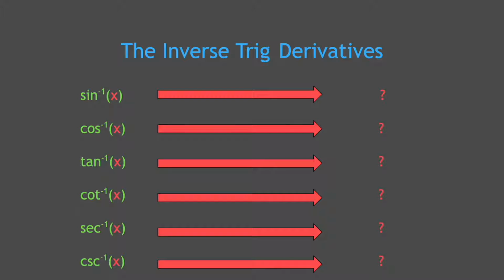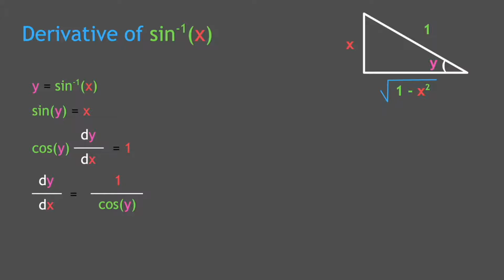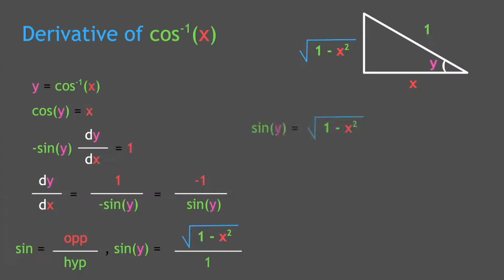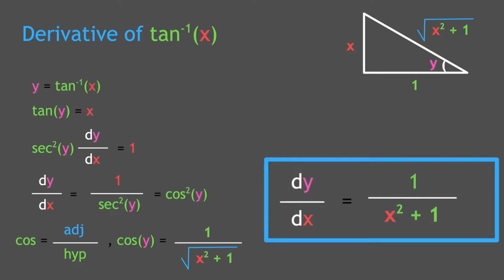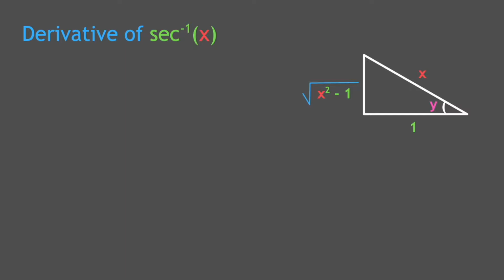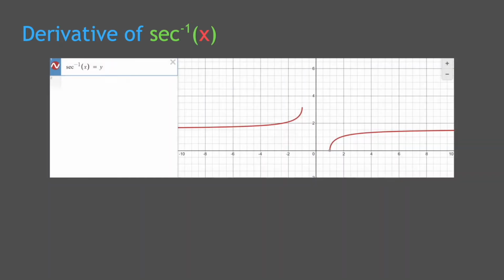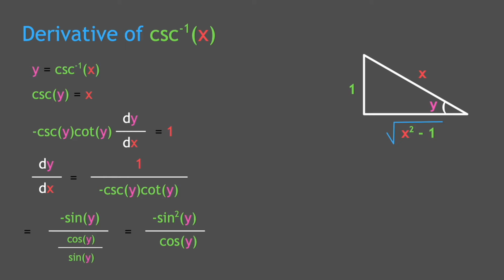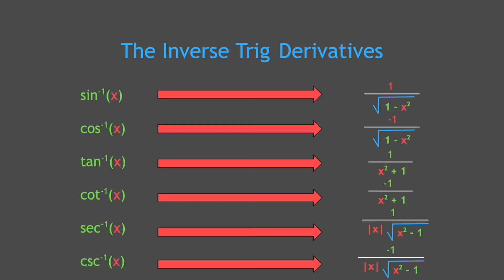Basic Inverse Trig Derivatives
The dreaded Inverse Trig functions have some difficult to remember derivatives. In this video we try to figure out the patterns that hopefully help make them more memorable!

0:00 - Intro
1:25 - Derivative of inverse sin(x)
3:50 - Derivative of inverse cos(x)
5:55 - Derivative of inverse tan(x)
8:19 - Derivative of inverse cot(x)
10:01 - Derivative of inverse sec(x)
14:22 - Derivative of inverse csc(x)